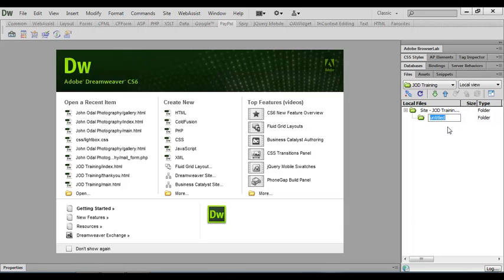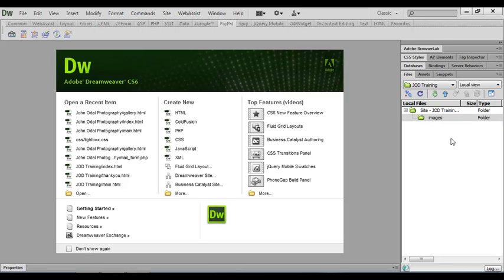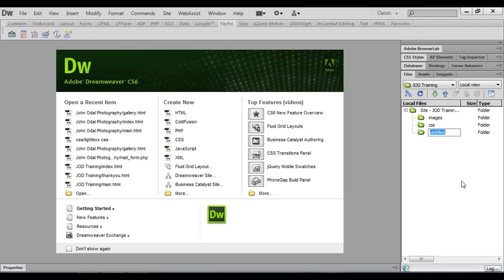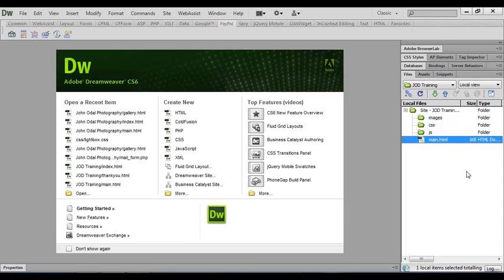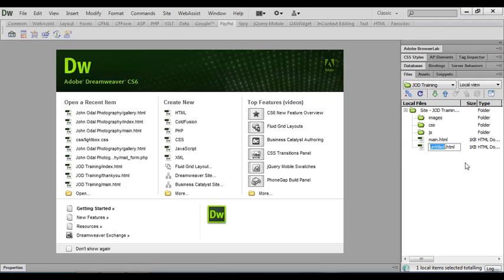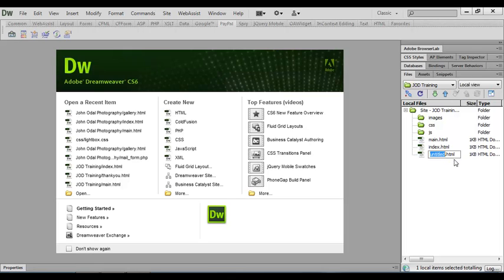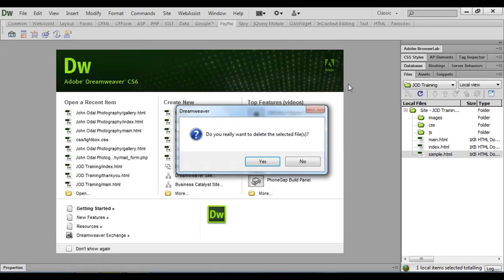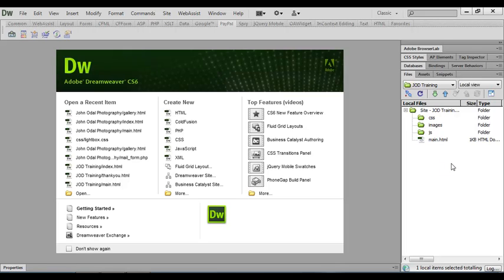06 Creating Folders and Files Dreamweaver Web Design Project 1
This tutorial looks at creating files and folder for your website using Dreamweaver CS6, If you would like to download the high quality video tutorials and asset files that accompany this series, or for more tutorials